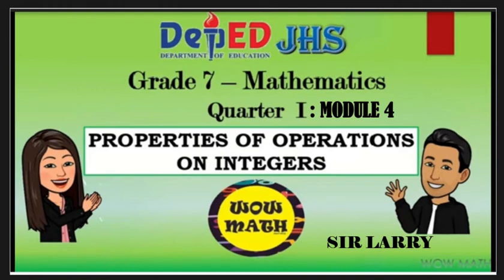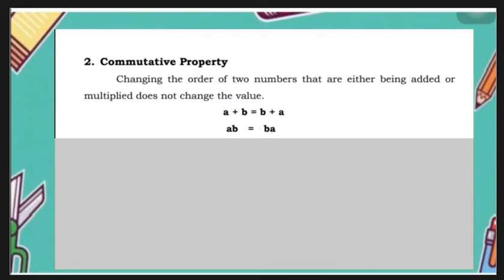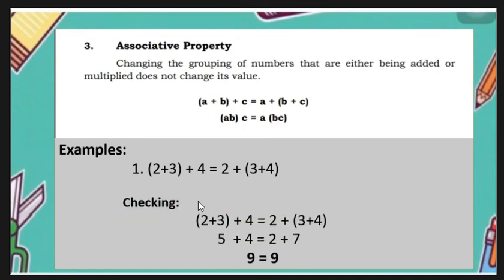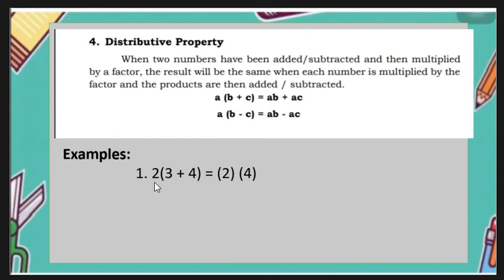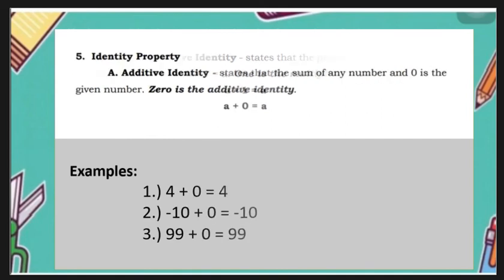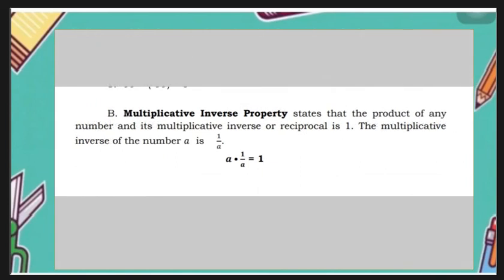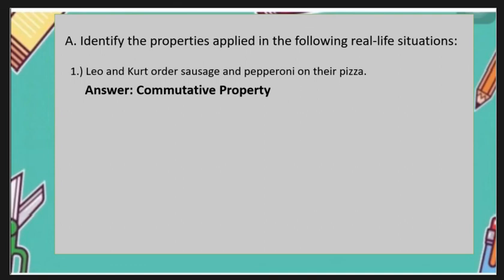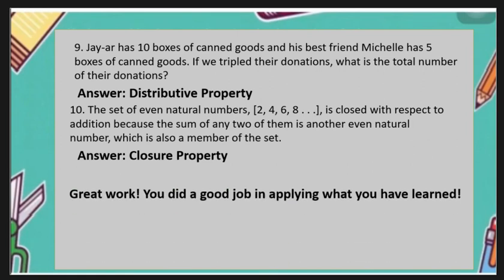MODULE 4 Properties of Operations on the Set of Integers